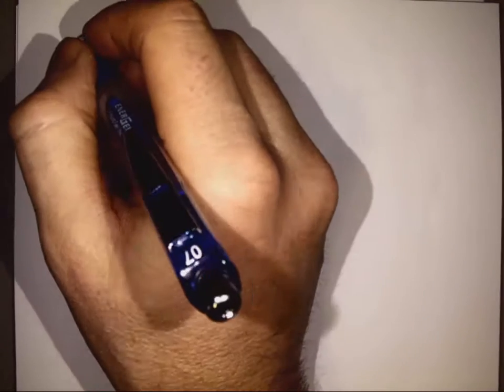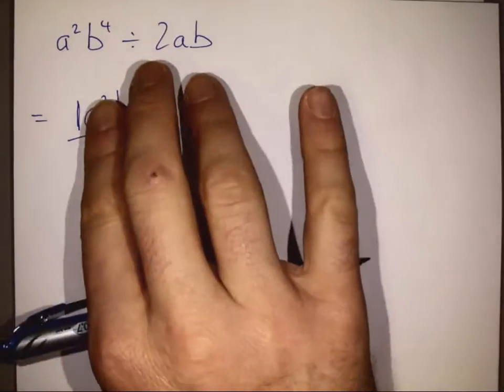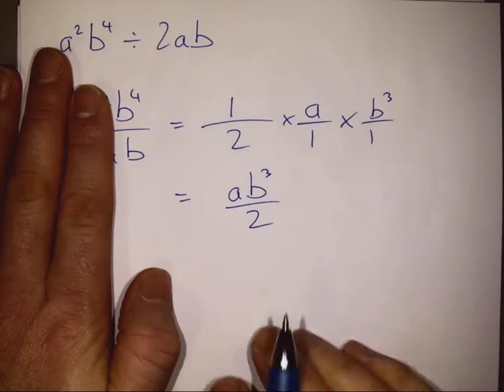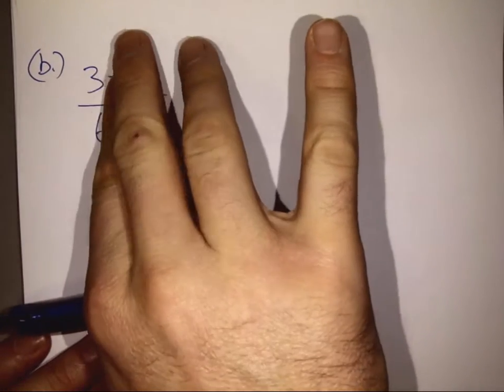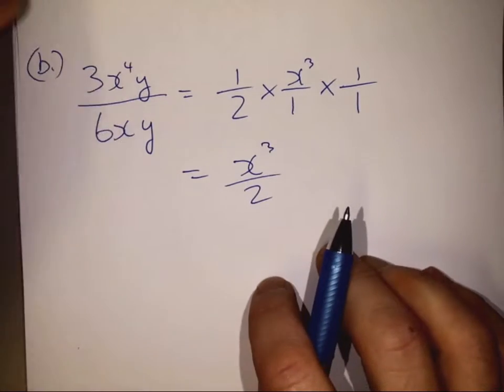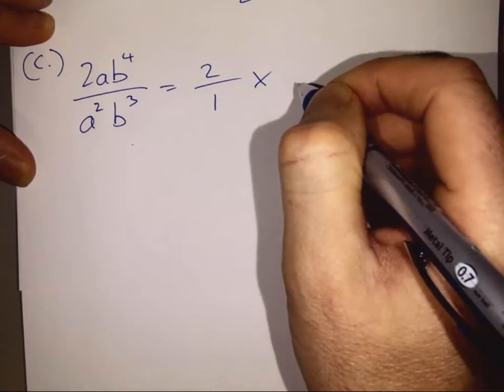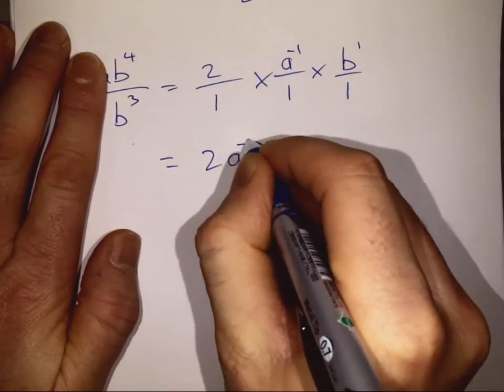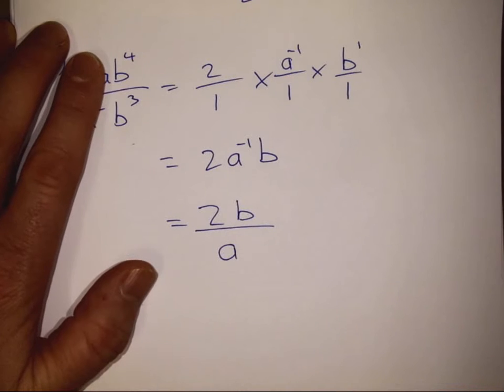ex 9 4 Q3 abc